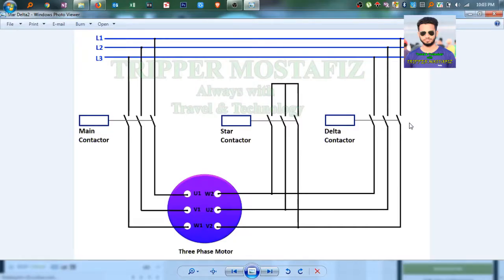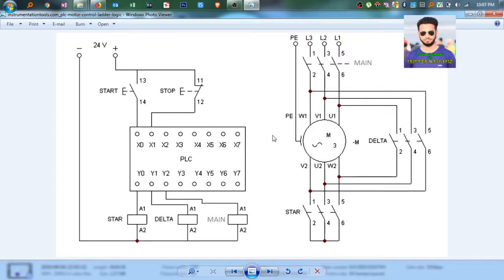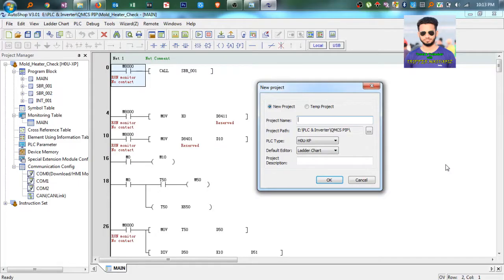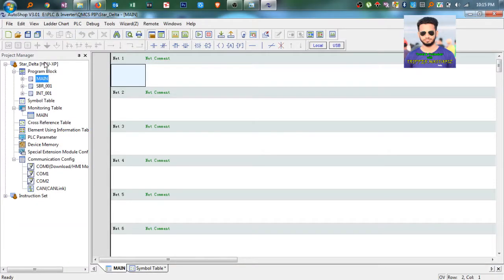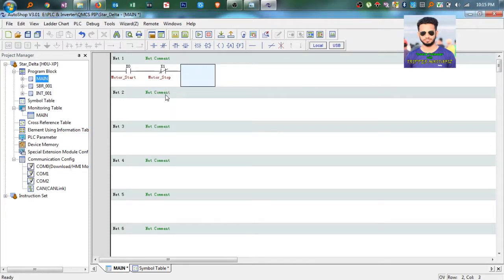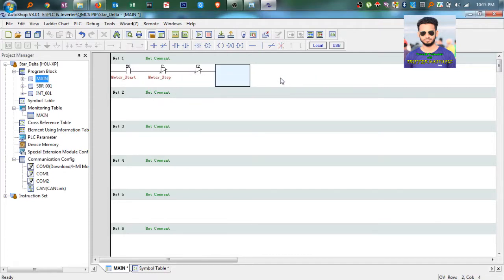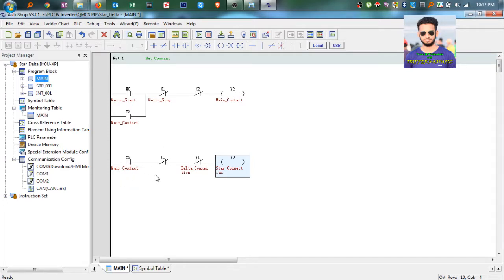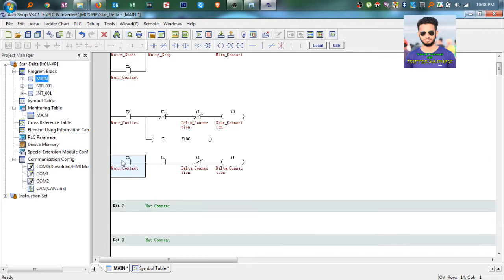Inovance PLC Programming | Part 2 | Star Delta Starter | Autoshop Software with TRIPPER MOSTAFIZ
Assalamualaikum Viewers.
I hope you have enjoyed my last video.
Here is another one.
If you have any question regarding this video.
Just let me know.

Previous tutorial

or wechat: eee-Mostafiz